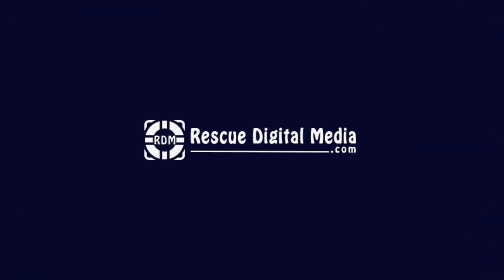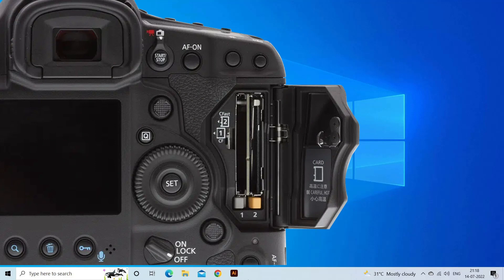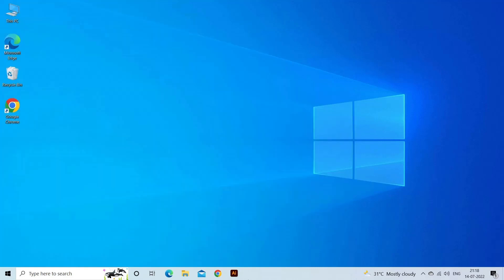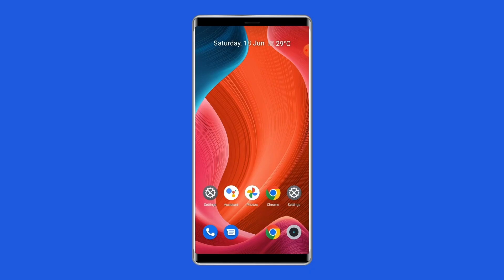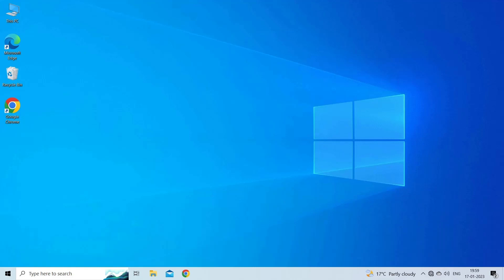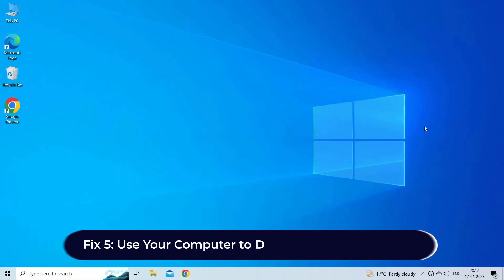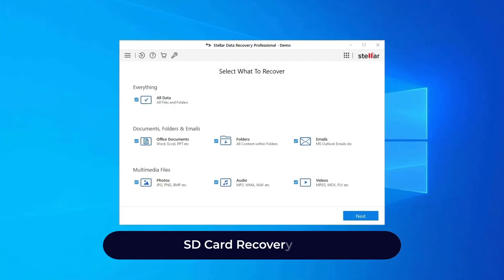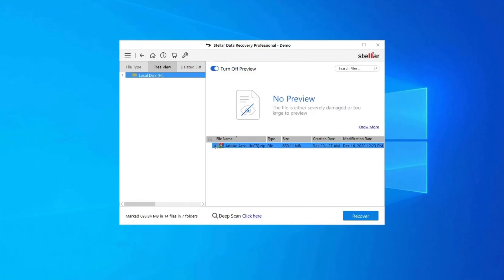Fix Nikon Camera Not Reading SD Card | Tutorial Guide | Rescue Digital Media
If you lost any of your memory card data during the process then use our professional SD Card Recovery Tool to restore deleted data.

Watch this YouTube video and learn the best ways to fix Nikon camera not reading SD card problem.

Key moments in the video:

00:00 - Intro
00:22 - Causes
00:38 - Solution 1: Re-insert SD Card
01:37 - Solution 2: Check Your Phone Device’s Compatibility
01:57 - Solution 3: Unmount and Again Mount The SD Card
02:49 - Solution 4: Format Memory Card To Fix SD Card Not Inserted Problem
03:48 - Solution 5: Use Your Computer to Diagnose SD Card Problem

04:34 - SD Card Recovery Tool